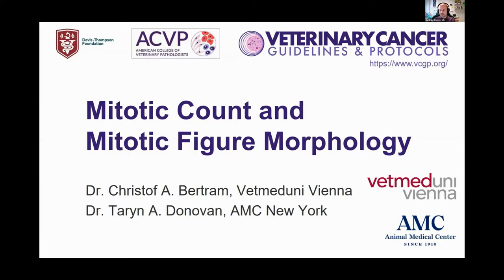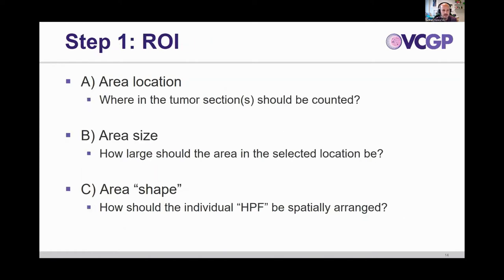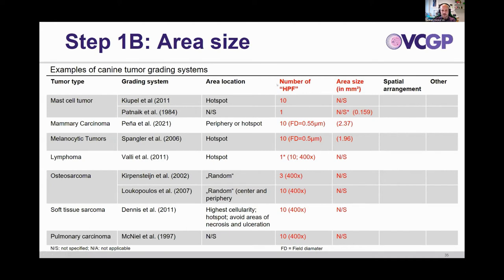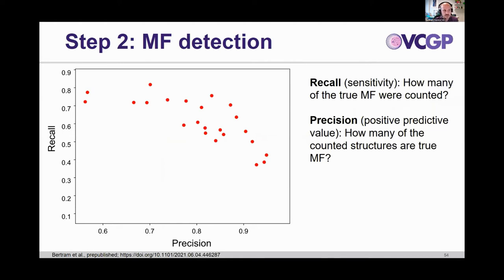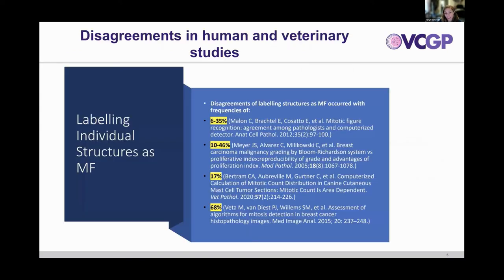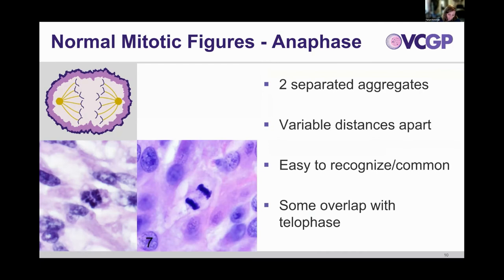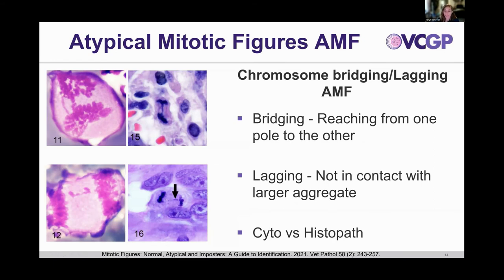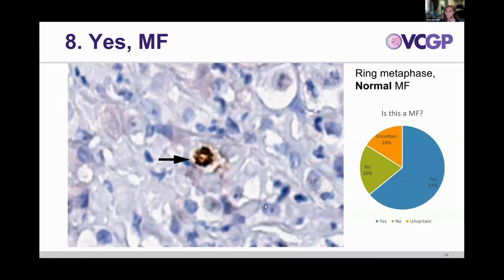Standardizing Tumor Pathology Reporting - Mitotic count and mitotic figure morphology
Learn more about Mitotic Count and beyond in this webinar presented by Drs. Bertran and Donovan on 7 September 2021. This webinar was broadcast as a part of our "Standardizing Tumor Pathology Reporting - Part 1" Series. Why do we need to standardize?  How can we standardize?  How can we all be a part of the conversation?  What is the role of digital pathology and image analysis in standardization?  Join a phenomenal panel of pathologists, clinicians, and computer scientists who are at the cutting edge of standardization.

The Davis-Thompson Foundation is a nonprofit organization for the advancement of veterinary and comparative pathology.